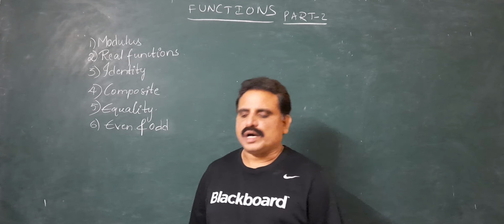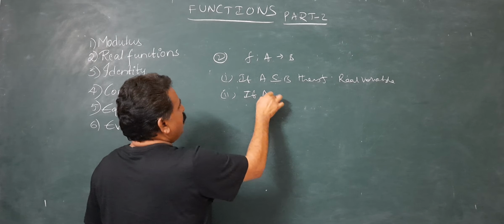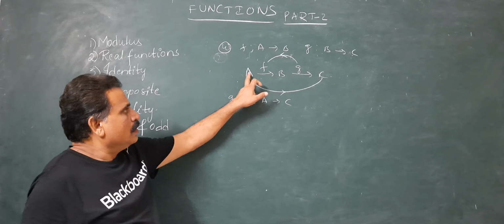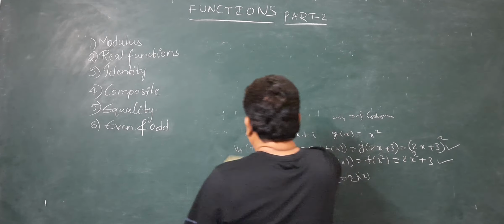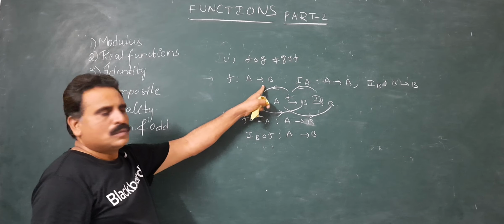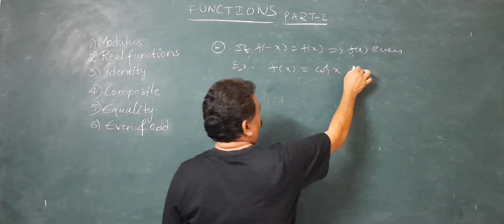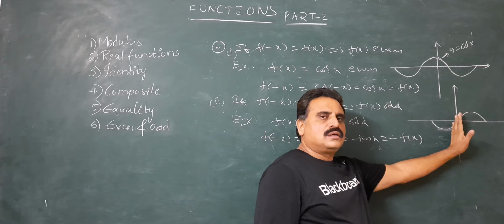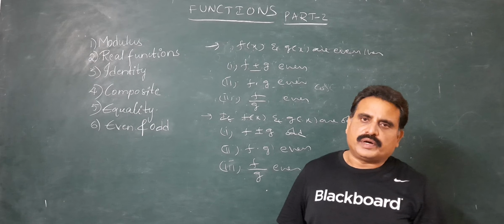FUNCTIONS PART 2 | By R SRINIVASA RAJU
This Video is an explanation of FUNCTIONS PART 2.

R SRINIVASARAJU channel is created to help students learn academic math's at covid-times. I will continue to upload classes after this pandemic ends to help students in general. Please use this opportunity well.